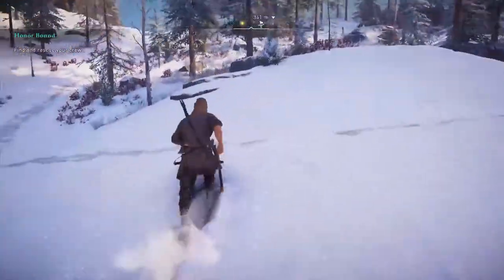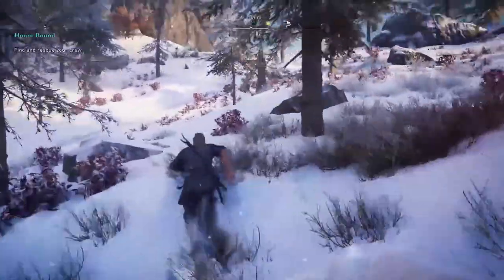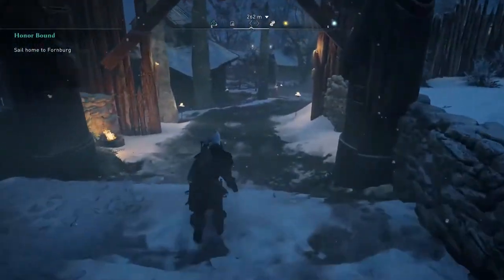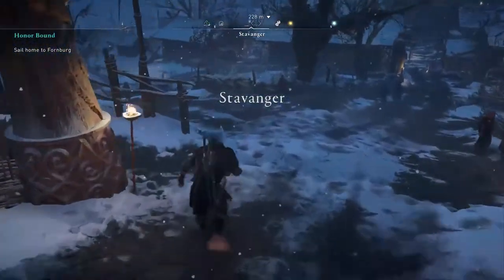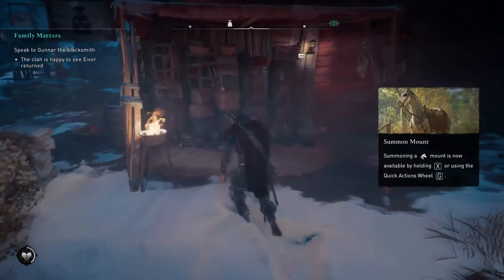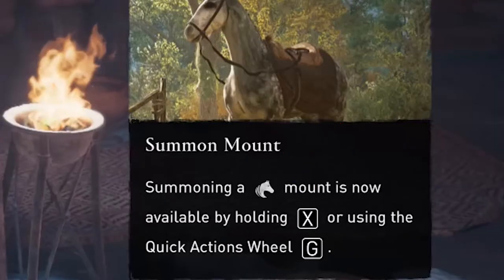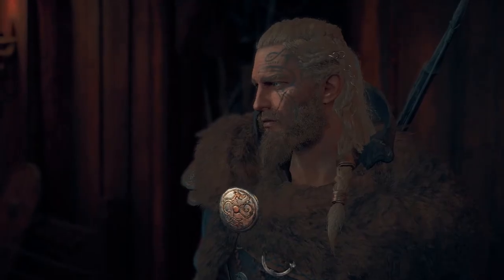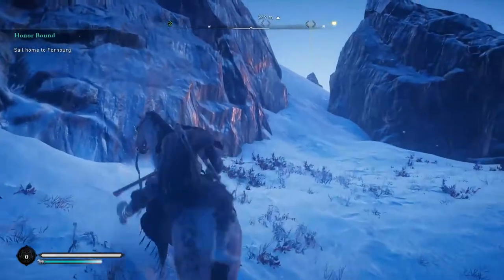Unlock Mount in Assassins Creed Valhalla How to Whistle - Beginner Guide #13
In this video, you will learn in Assassins Creed Valhalla How to Upgrade Settlement.

In the beggining of the game you wont able in Assassins Creed Valhalla Whistle in order to call your horse. This is because the AC Valhalla Whistle is disabled from the beggining of the game. So in order to learn in Assassins Creed Valhalla How to Whistle you need to learn first how to unlock the mount.
The problem is that if you didn't know in Assassins Creed Valhalla How to Call Your Mount you will be forced to explore by your foot the whole initial region that is a waste of time. So you need to unlock as soon as possible the Assassins Creed Valhalla Call Horse option.
So, in order to learn AC Valhalla How to Whistle you need to complete the first main quest and then immediatly get to Furnburg. Where you have to complete the Family matters quest that will allow you to learn in Assassins Creed Valhalla How to Call Your Horse. And will finaly unlock your AC Valhalla How to Call Your Mount option.
Don't worry about the story because you still have a lot of quests to complete before get moved to the next region. But knowing in AC Valhalla How to Call Your Horse will help you save a lot of time exploring the initial one.